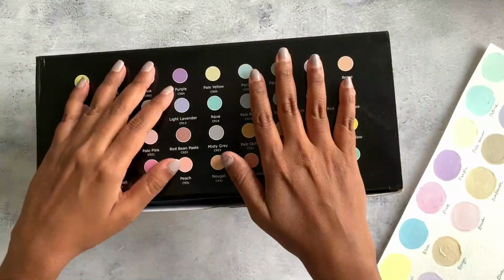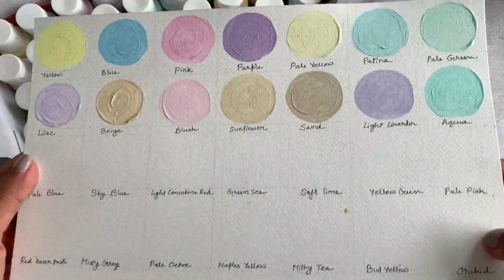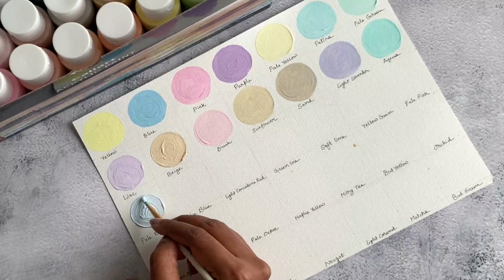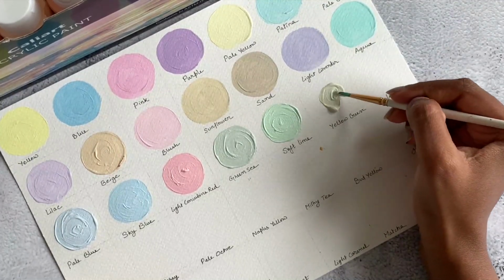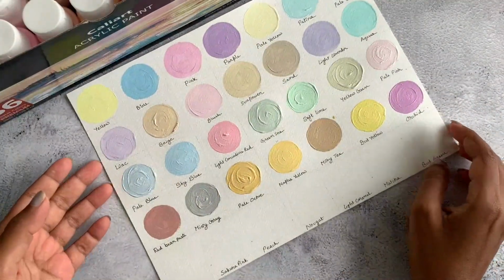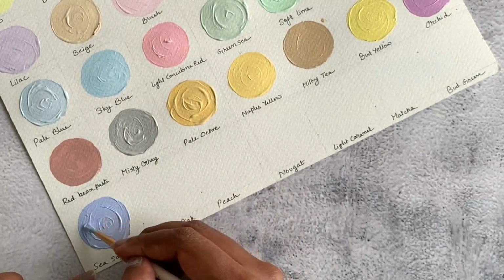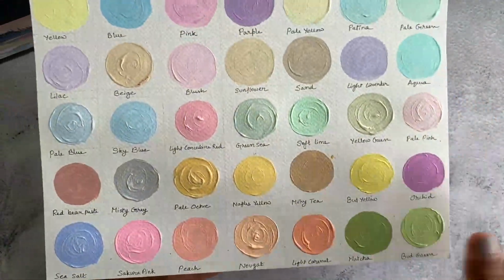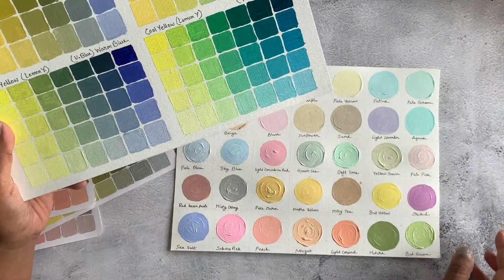Swatching 36 Pastel Colors From Caliart Acrylic Paint Set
Welcome to our art-filled channel! Today, we are diving into a swatching session with 36 beautiful pastel acrylic colors from Cali Art. 🎨🌈

Prepare to be enchanted as we explore a kaleidoscope of delicate hues, ranging from soft blush pinks and tranquil blues to minty greens and dreamy lavenders. Witness how these pastels effortlessly glide across the canvas, offering endless possibilities for your creative expressions.

Together, let's celebrate the joy of art and elevate our craft to new heights. Happy swatching! 🌸🎨✨

I also want to say a huge 'THANK YOU' to everyone who's supporting me here!